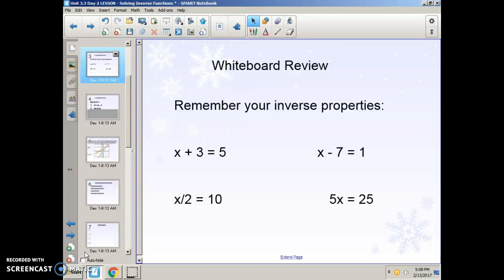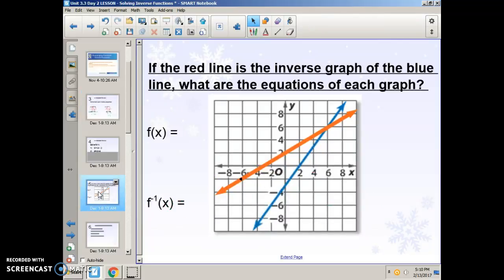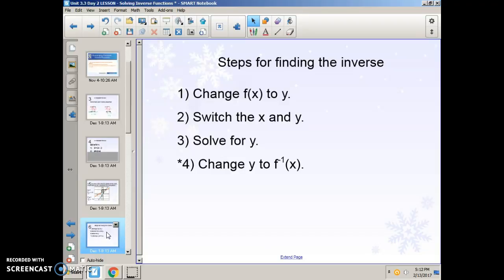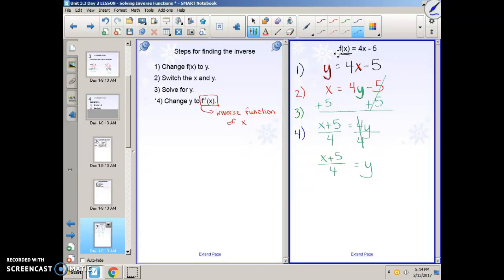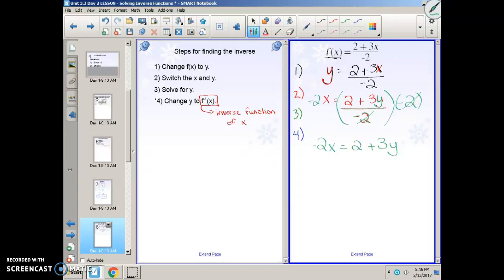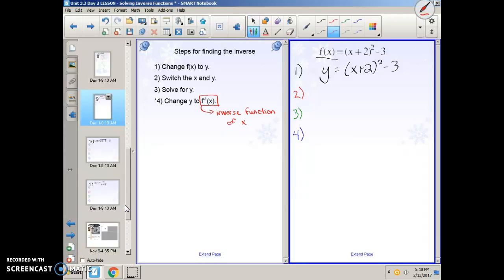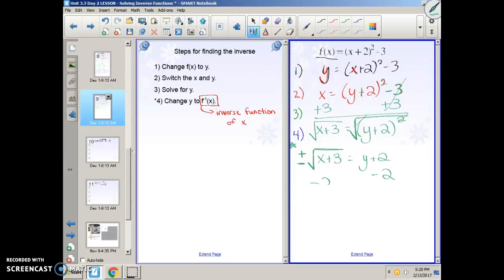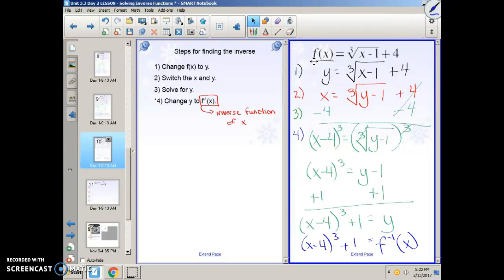Unit 3.3 Day 2 - Solving Inverse Functions